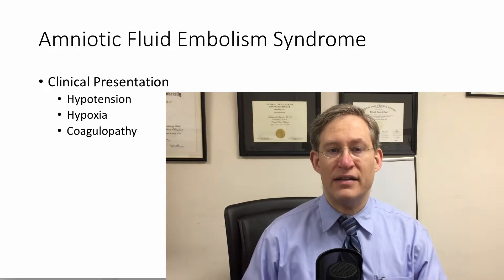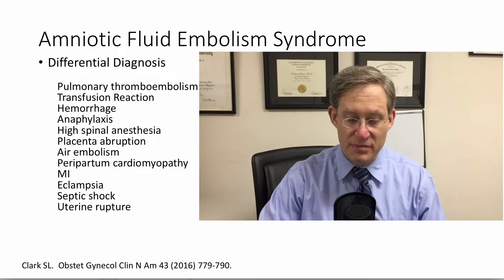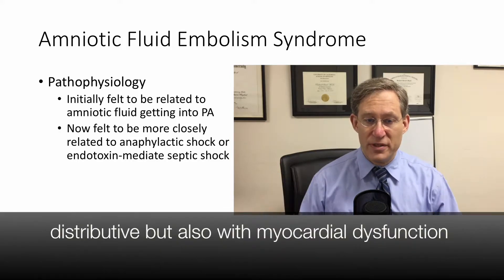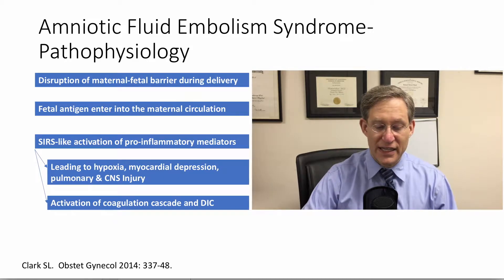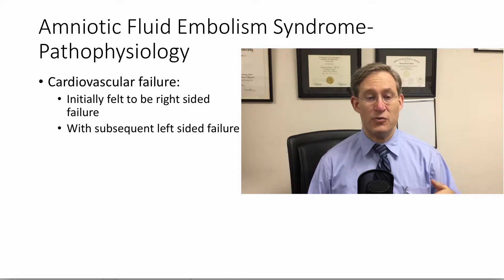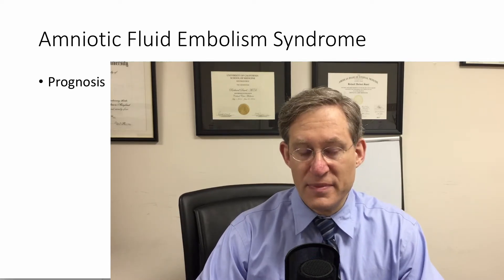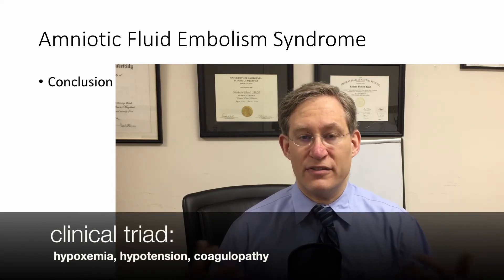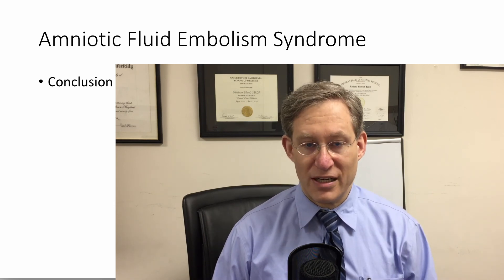Amniotic Fluid Embolism -- BAVLS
Authors

Richard H. Savel, MD
Yizhak Kupfer, MD

Institution:  Maimonides Medical Center